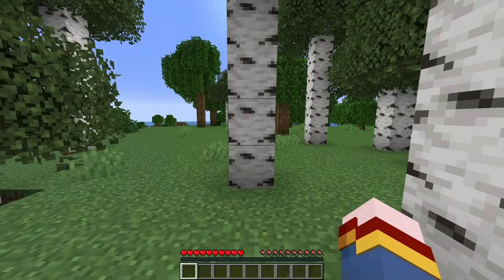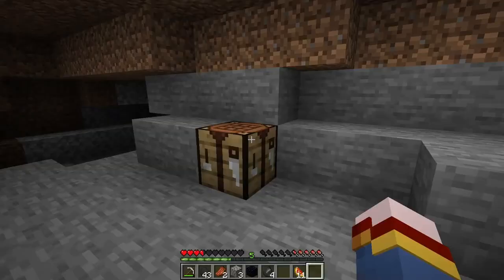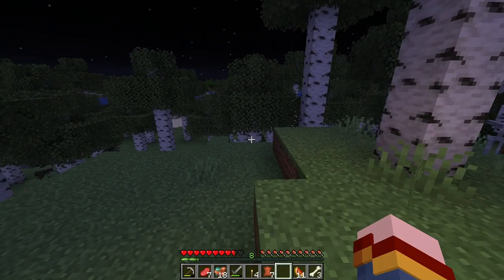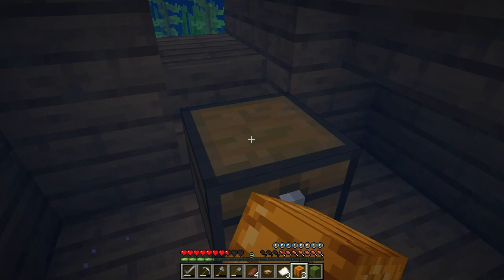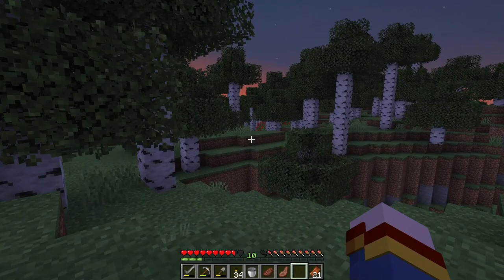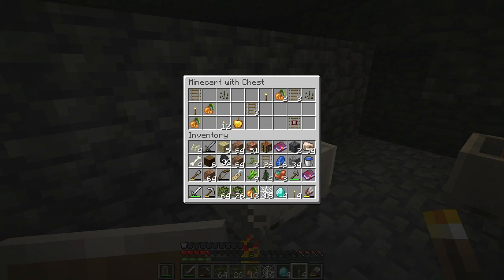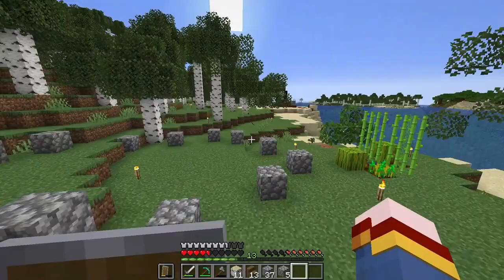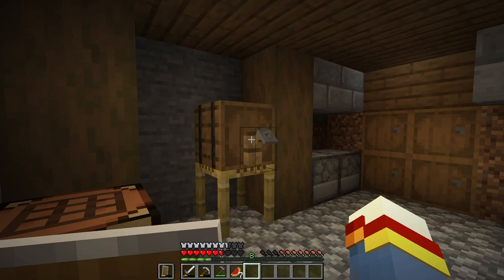A Whole New World ｜ EP 1 ｜ Minecraft 1 19 Survival Let's Play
A Brand New Minecraft World Awaits! In the first episode of many, Astro sets out on a journey, exploring the new world and settling down with plans for the future in mind.